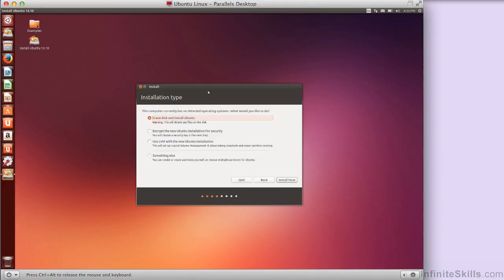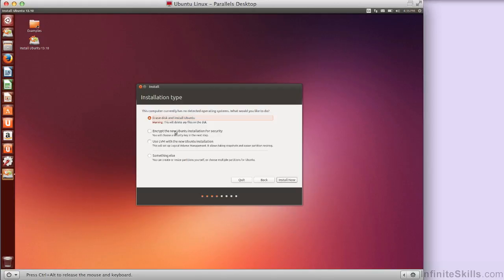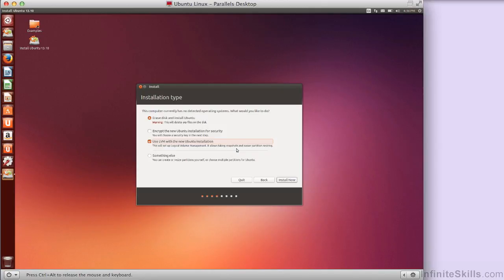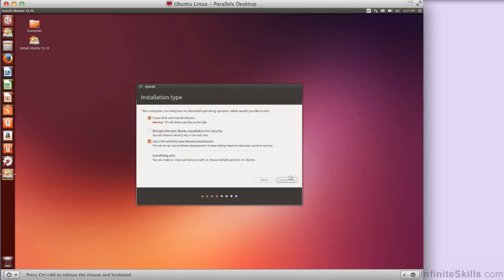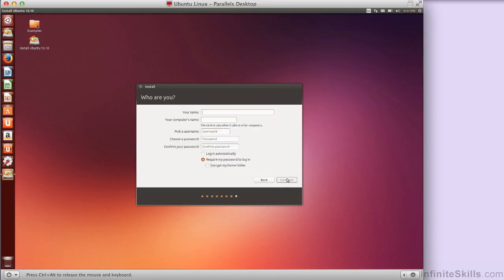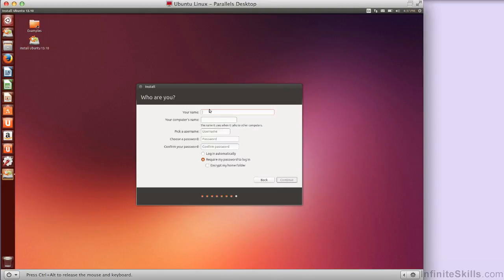02 05 Disk Creation